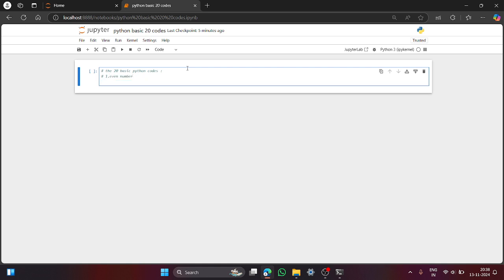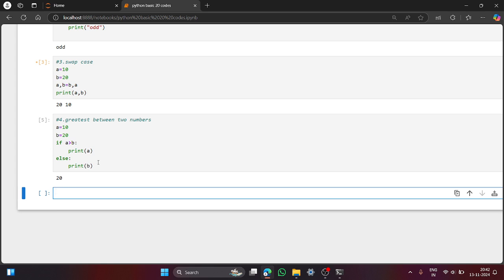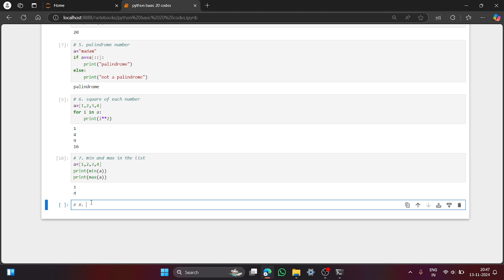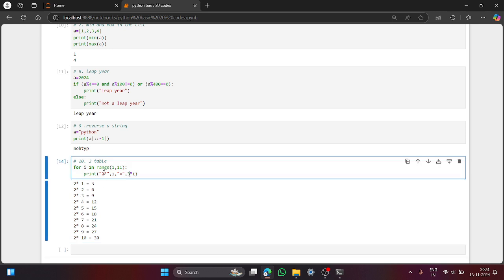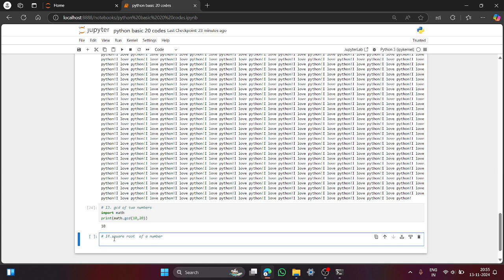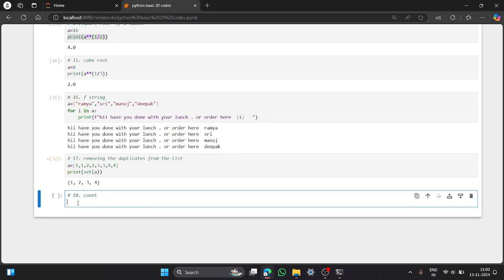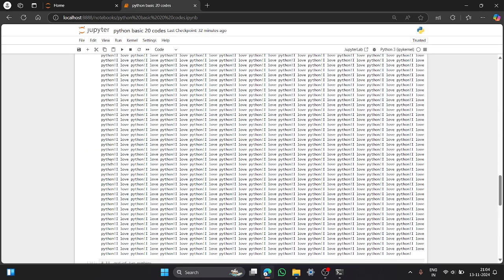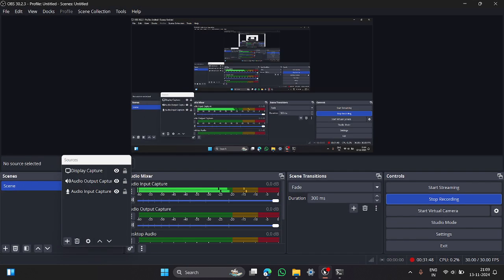"Python Basics: Essential Code for Beginners" .python basic 20 codes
Here discussed about basics of python codes how to think and how to implement.